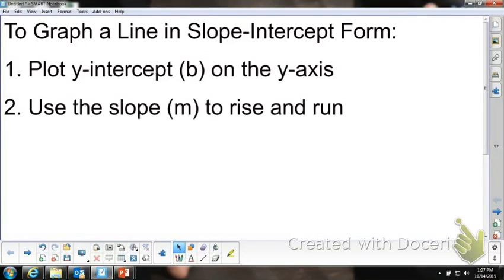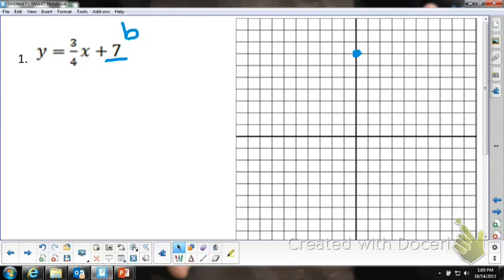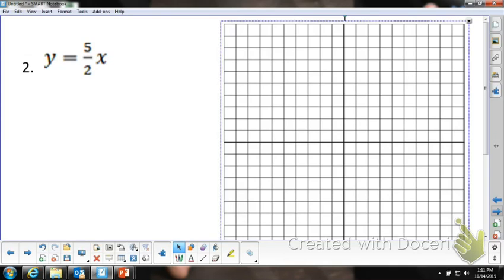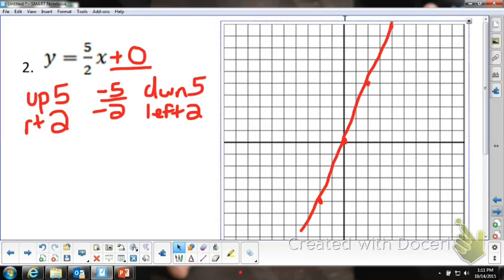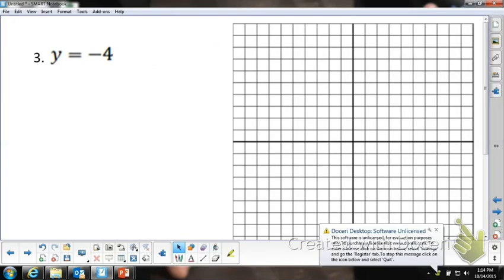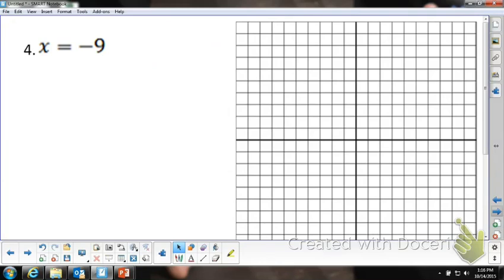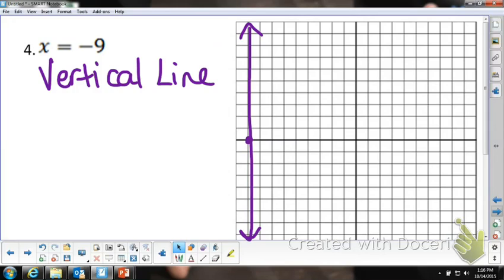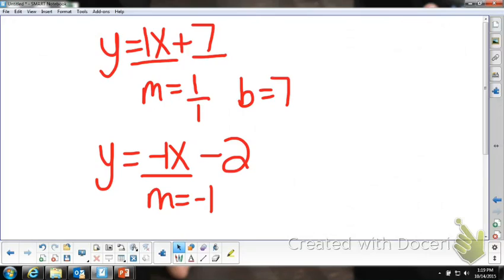Geometry: 2.7 Graphing Lines